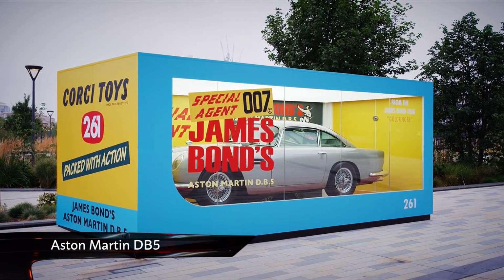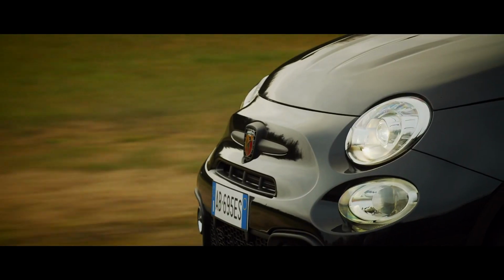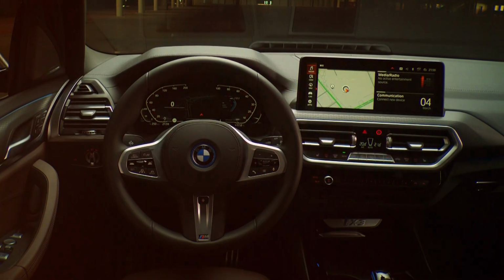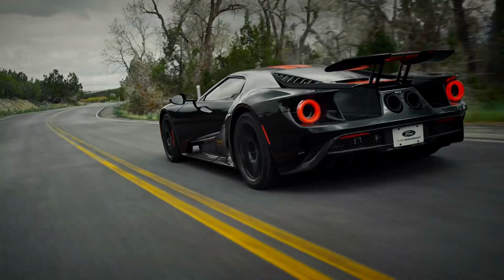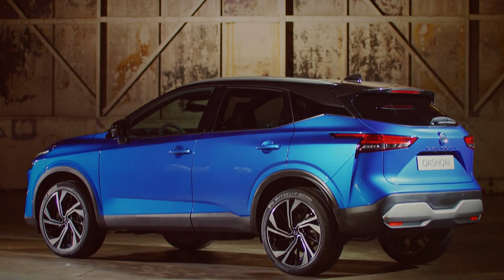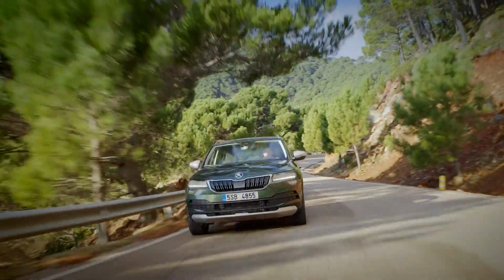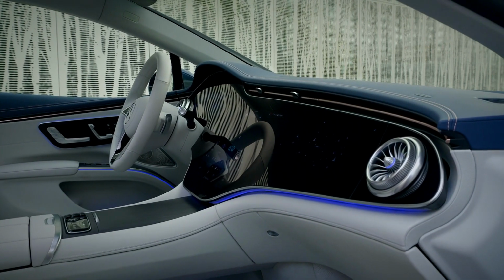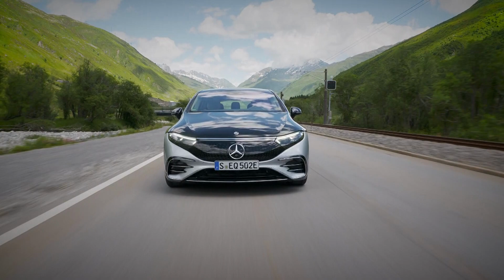🚗Mercedes' ALL-NEW electric limo, BMW iX3 VS Jaguar I-Pace and MORE in Auto Mundial Ep37-21🚗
This week we have the all-new EQS, Mercedes’ electric limo. We also have a special edition Ford GT, and a new hot hatch from Abarth. Plus, iX3 vs I-Pace, and the new Nissan Qashqai, is it still the go-to small SUV?

Featured Cars
ABARTH 695 ESSEESSE
BMW IX3
FORD GT 64 HERITAGE EDITION
NISSAN QASHQAI
MERCEDES EQS